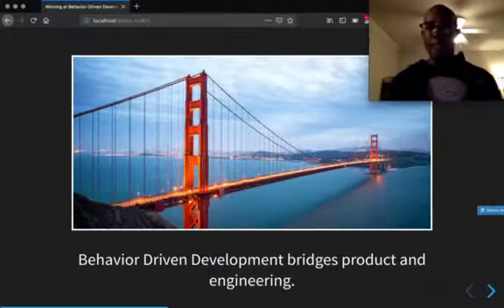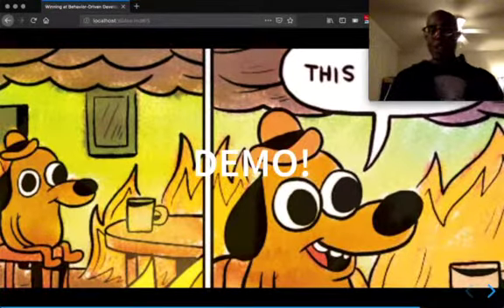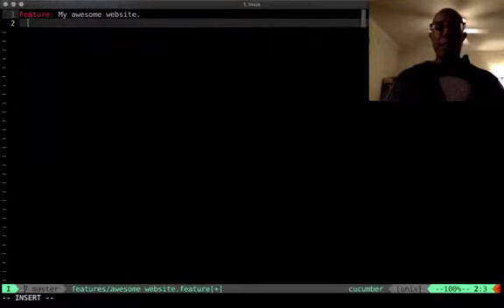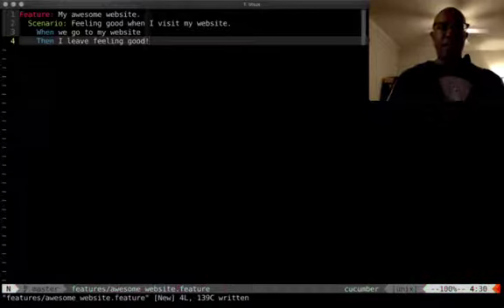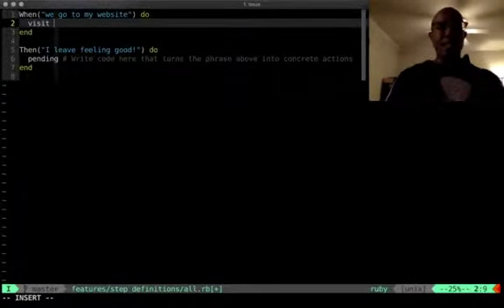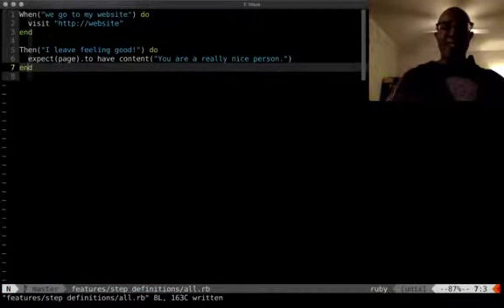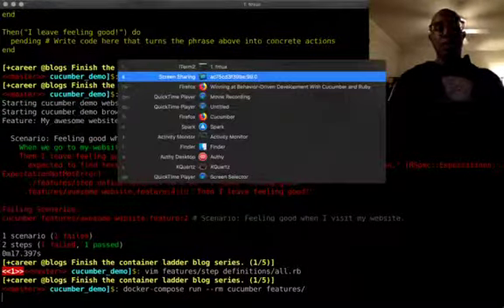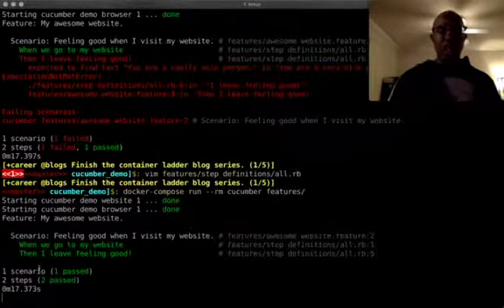Winning At Business Driven Development with Cucumber and Ruby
Heard of this BDD thing but don't understand how it works?